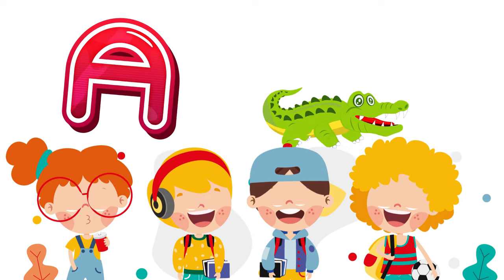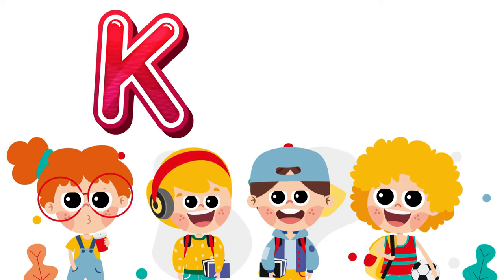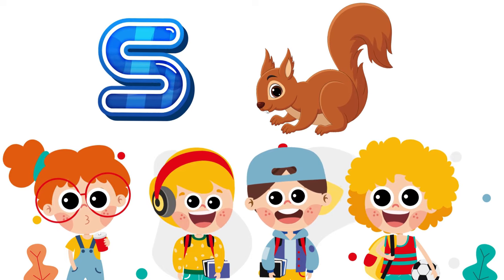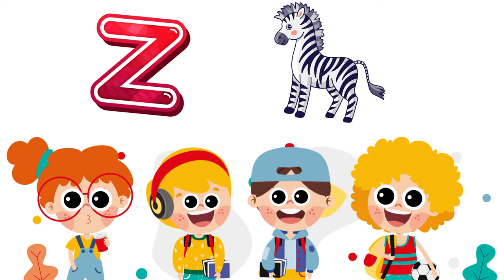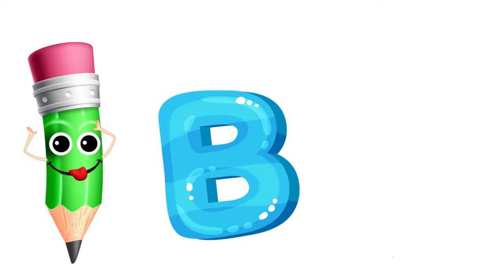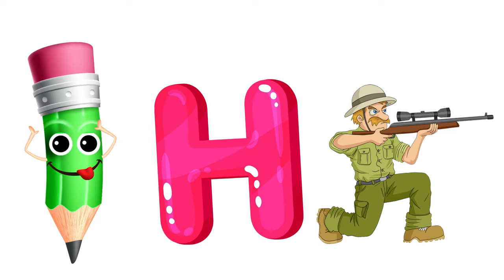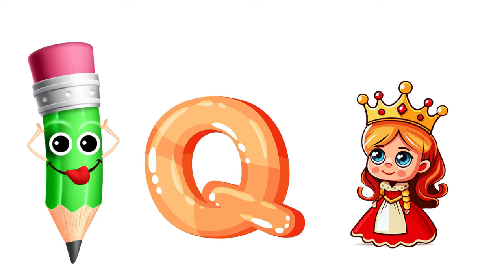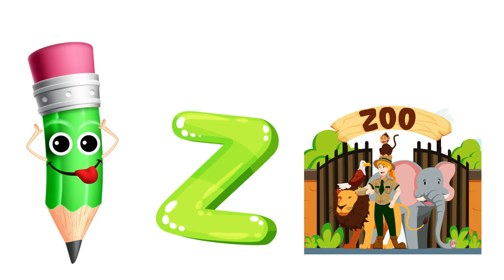ABC ,123, & Fruits Learning For Toddlers | ABC and Numbers For Preschool